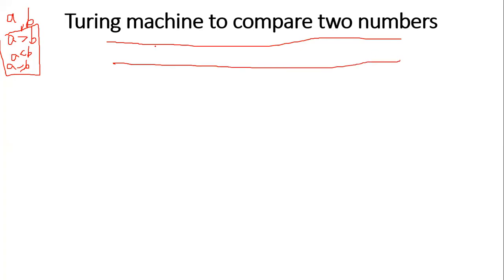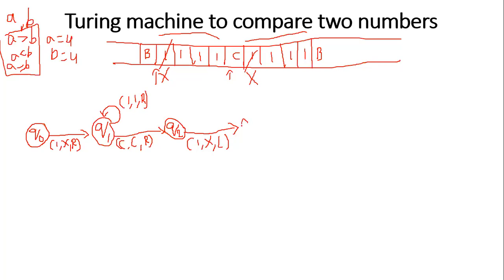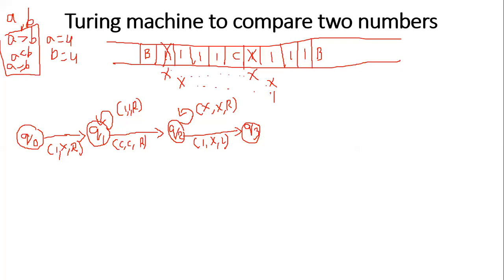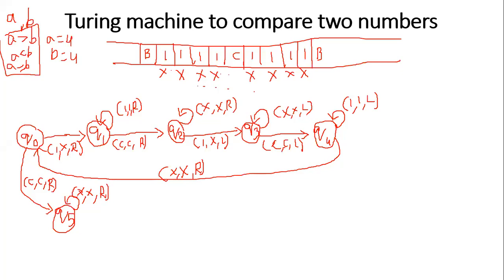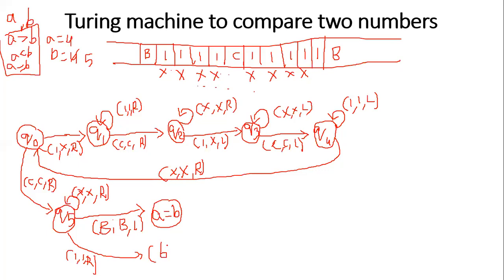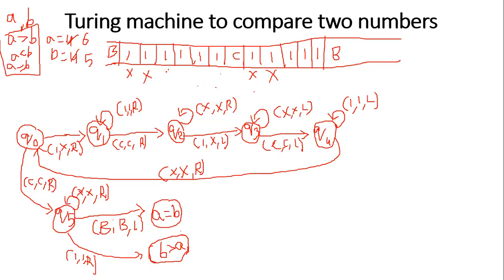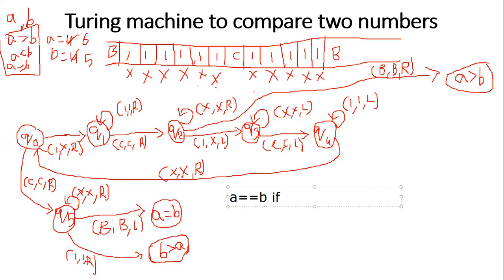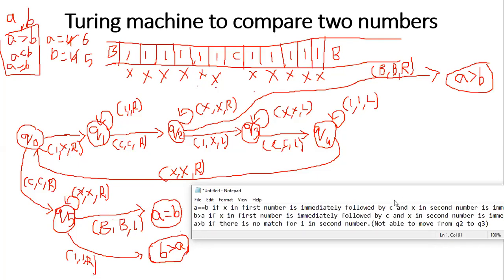Turing machine for comparing two numbers